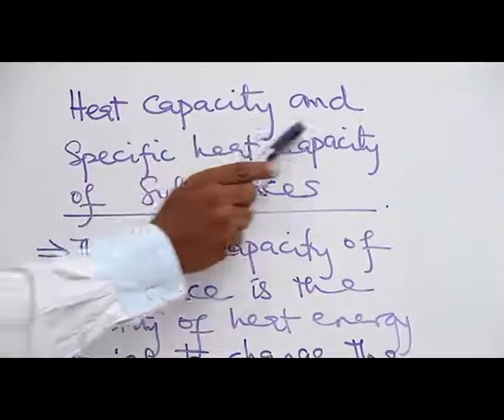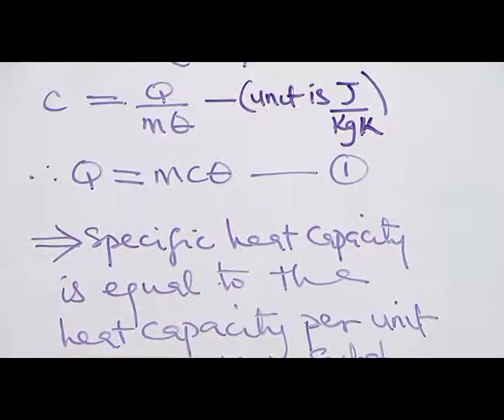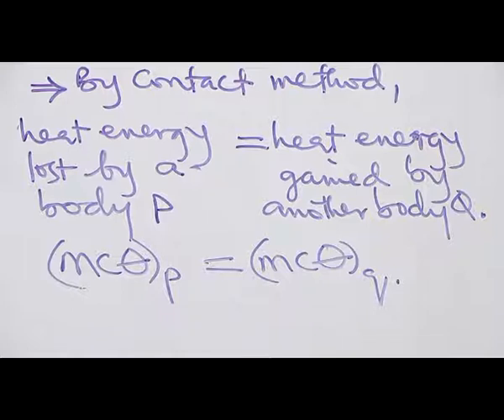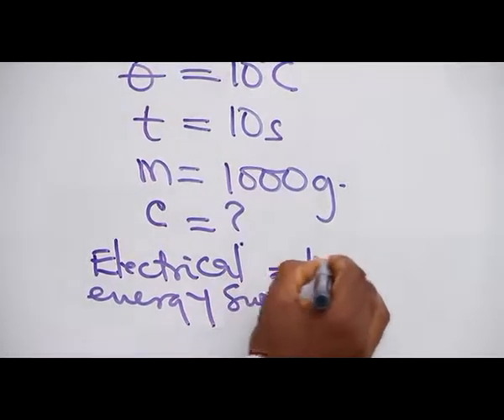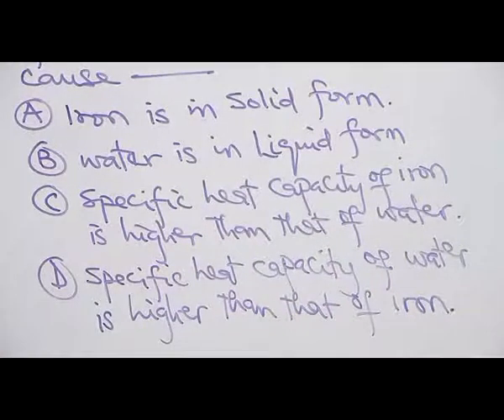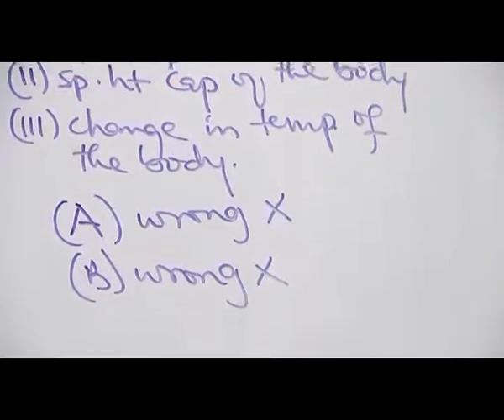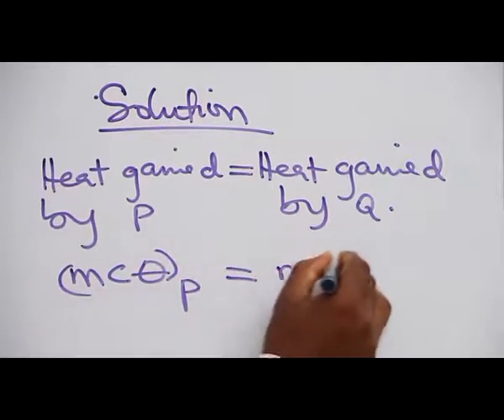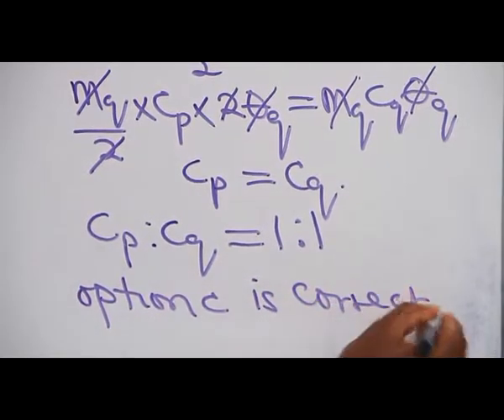HEAT CAPACITY AND SPECIFIC HEAT CAPACITY OF SUBSTANCES